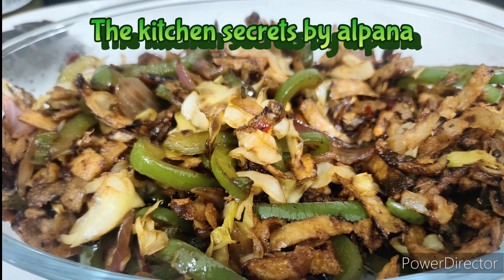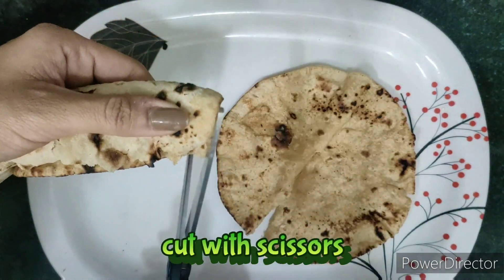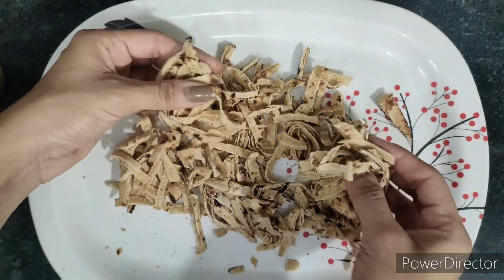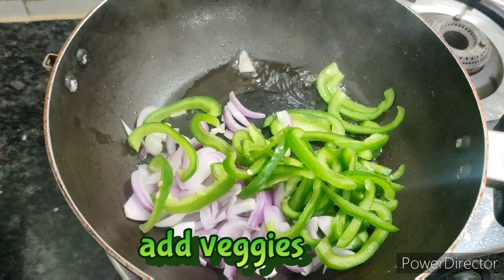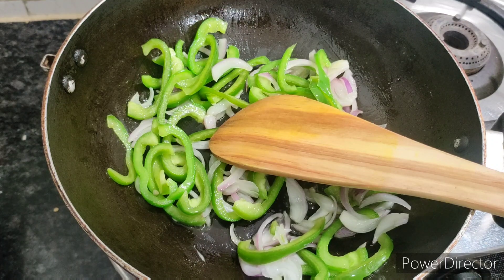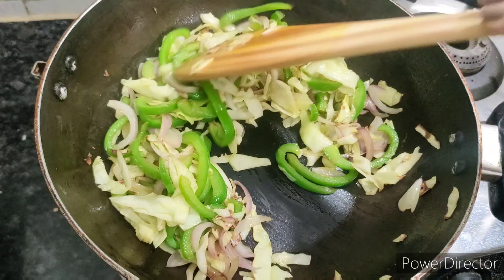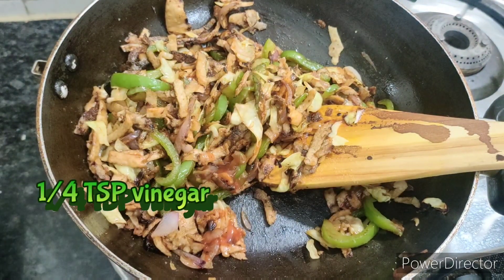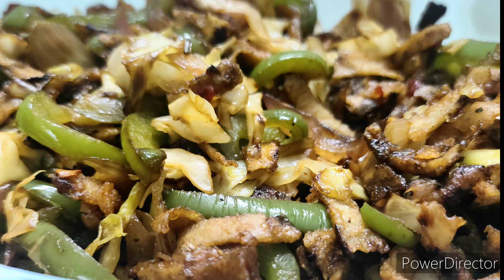बची हुई रोटियां फेंके नहीं,झटपट नूडल्स बना लें।Leftover Roti noodles.@RecipesbyAlpananagar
Ingredients-

2 leftover roti
1 capsicum
1 onion
1/4 cabbage
salt
1 tsp soya sauce
1 TSP chilli sauce
1 TSP tomato sauce
1/4 tsp vinegar
oregano 1 teaspoon
chilli flakes 1 teaspoon